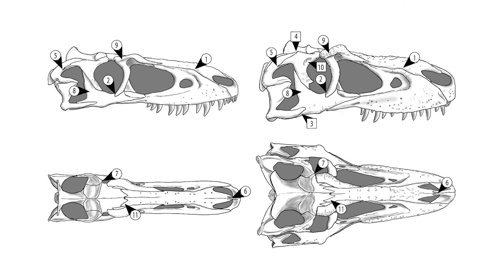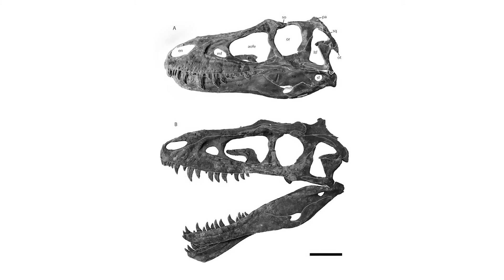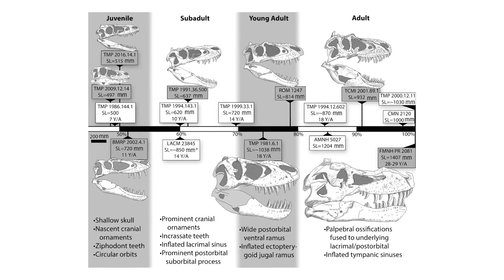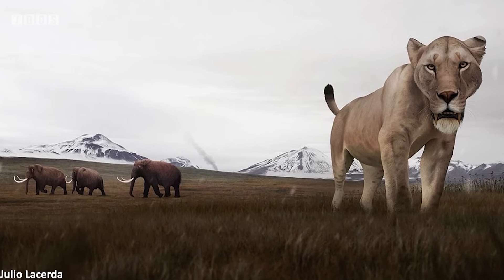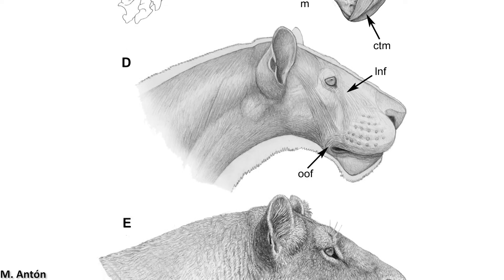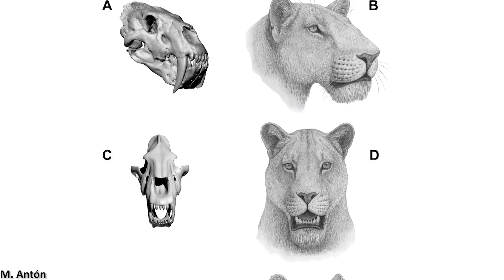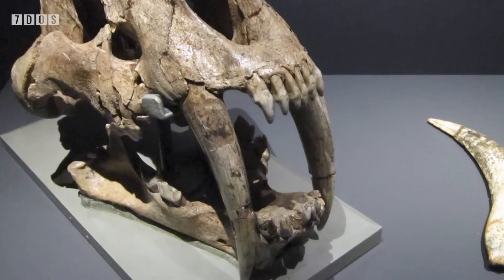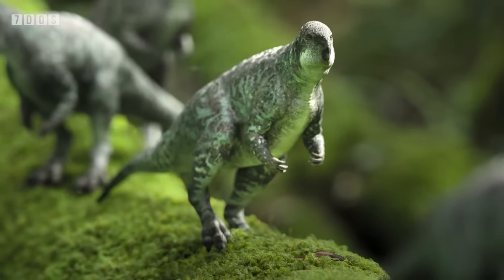A New Look for the Scimitar-Toothed Cat | 7 Days of Science